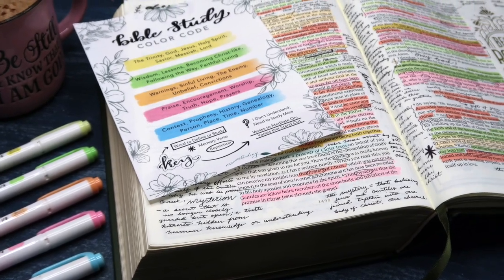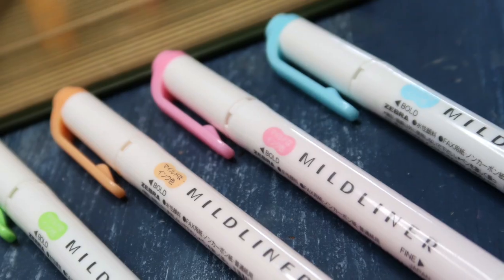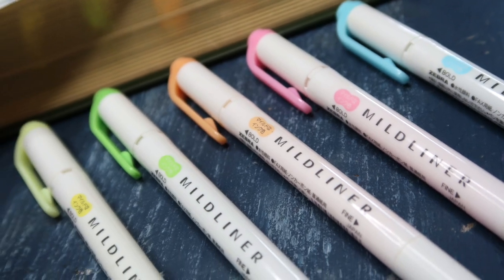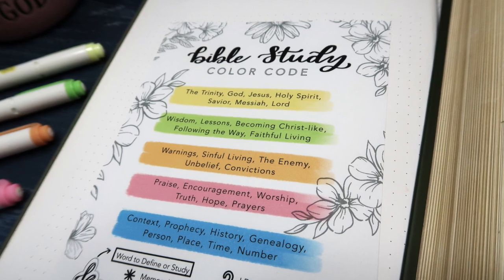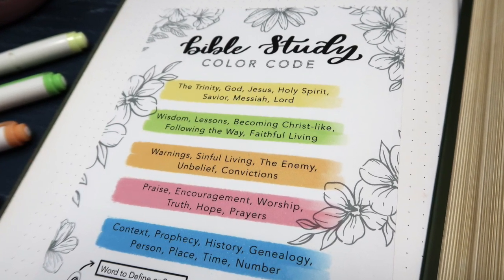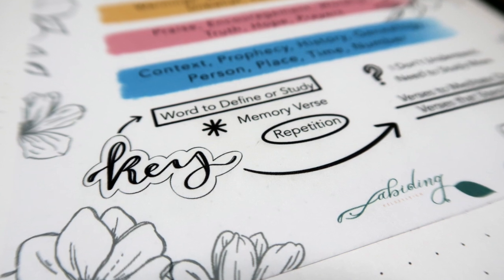EASY BIBLE STUDY HIGHLIGHTING SYSTEM! + FREE bible color coding guide | How I Study My Bible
Hey there abiding fam! Today we are talking about WHY color coding your bible can be an effective tool in your bible study practice, and I am sharing with you my EASY bible study highlighting system that will help you focus and gain more out of your time with the Lord.

To help you incorporate this bible highlighting method into your own bible study routine, I've created a FREE bible color coding guide that you can print out from home.
Update: I've also just added a "Pick Your Own Colors" version that is not mentioned in the video. This version is the same as the floral one, except there is no color on it so that you can choose whatever highlighter color you want to use for each of the themes!

Content of this Video:

00:00 Intro
02:18 3 Reasons Why I Color Code My Bible
08:47 Overview of My Bible Study Highlighting System
14:01 Overview of My Bible Study Annotation Key
16:33 Free Color Code Printable

THANKS FOR YOUR ABIDING SUPPORT!

My Favorite Journal Supplies:

Webster's Pages TN (my creative journal)
Moleskine Cahier TN Inserts
Minimalism Art A5 Bullet Journal
My Current Bullet Journal / Hobonichi

Le Pen Pens
Micron Pens
White Gelly Roll Pens
POSCA White Pen
Tombow Dual Brush Pens -- BRIGHT , PASTEL , LANDSCAPE , SECONDARY
Tombow Fudenosuke Brush Pens
Pentel Sign Brush Pens
Zebra Mildliner Highlighters
Gelmushta Gel Pens 120 Pack

Prima Watercolors
Finetec Watercolors
Artify Watercolors
Arteza Aquabrushes
Arteza Real Brush Pens
American Crafts Sticker Books
Create 365 Stickers -- MEMORY KEEPING PLANNER BASICS , FAITH , SEASONAL

Numbers Stencil
Canon Selphy CP 1200 Photo Printer

Want to see snapshots of my bullet journal, my creative journal daily entries, and stories from my life?

LET ME SEE YOUR JOURNAL SPREADS BY USING THE HASHTAG MYABIDINGJOURNAL :)